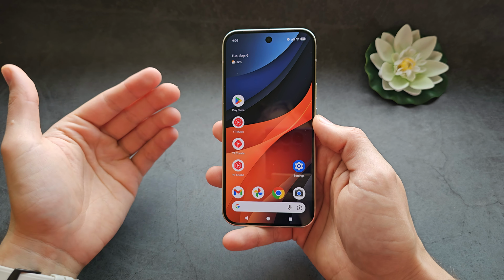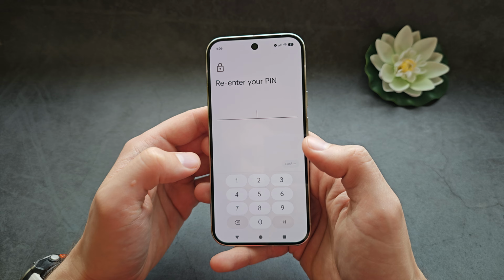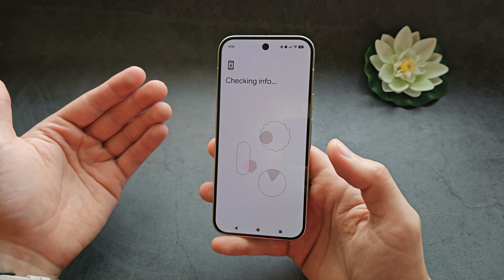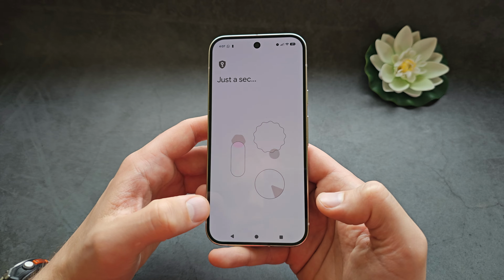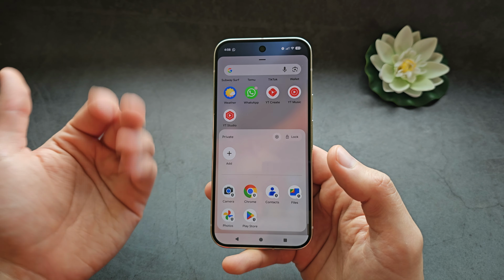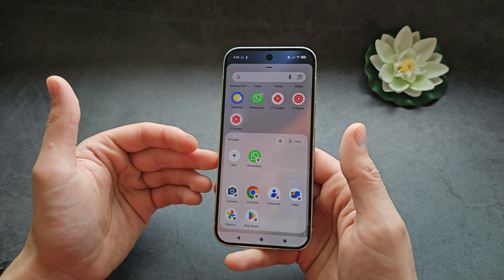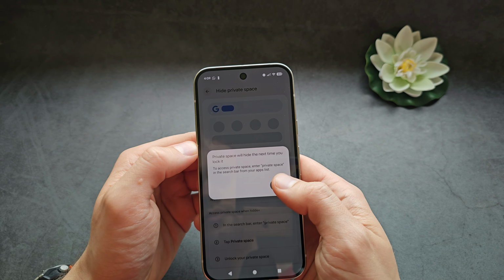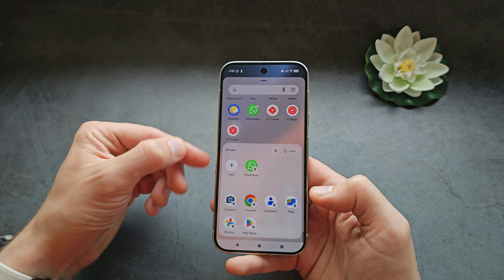How to Lock Apps on Any Google Pixel Phone - Private Space, Install Secret Apps or Private Whatsapp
How to security Lock applications on any Google pixel phone , also how to hide apps on your Google pixel phone so people can't see or access any apps that you do not want to someone else to see.